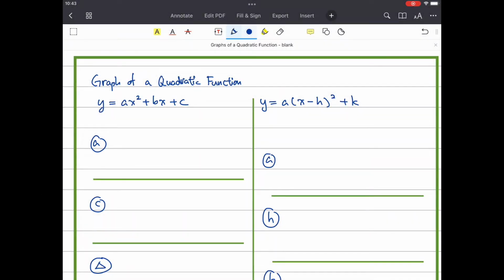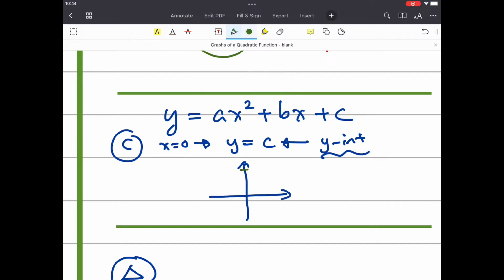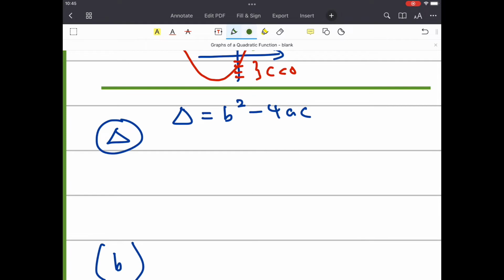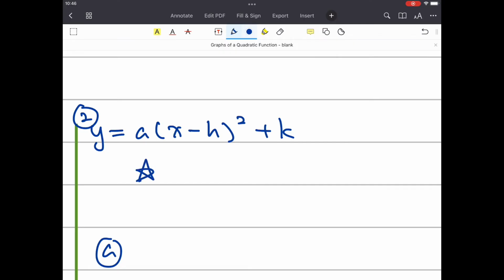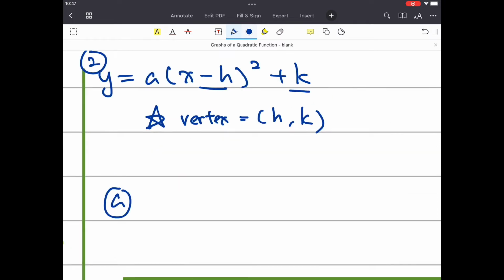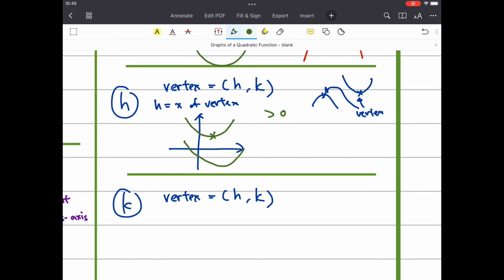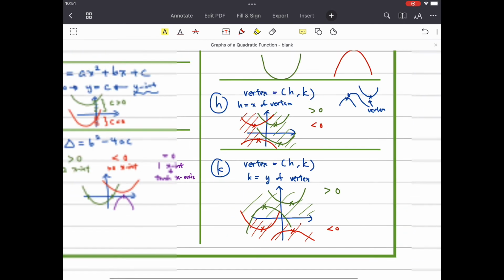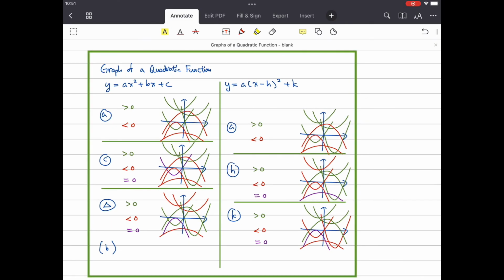Graph of a Quadratic Function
Playlist: Graphs of a Quadratic Function